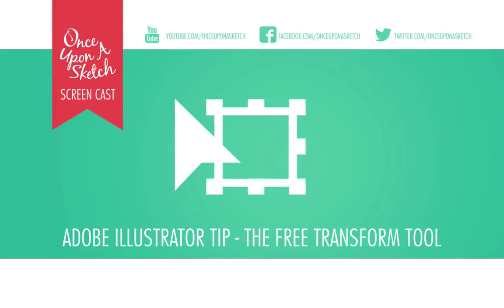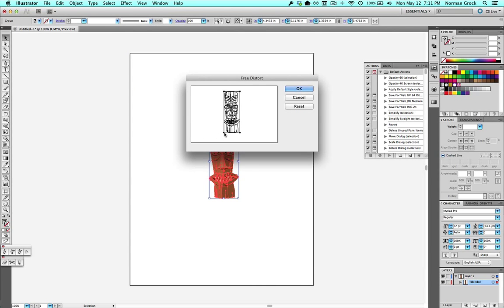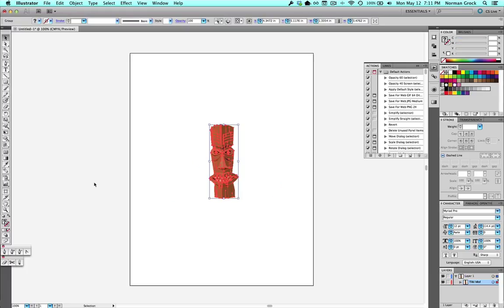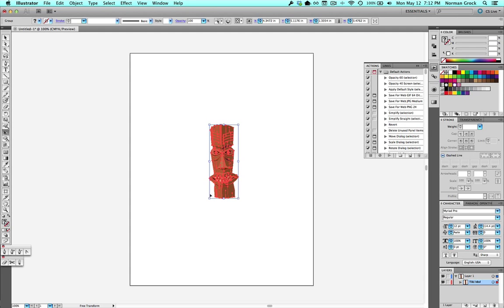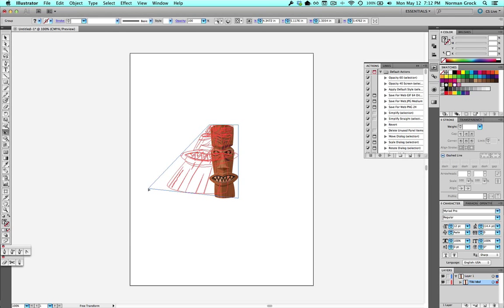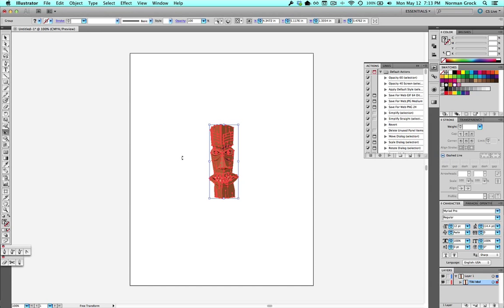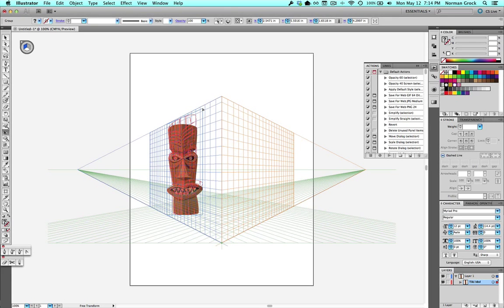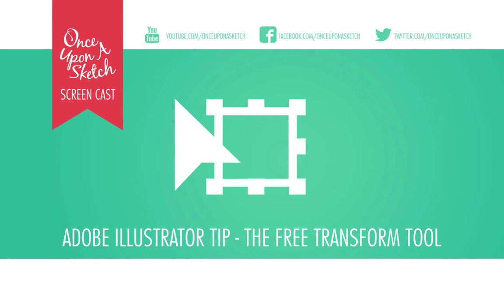FreeTransformTool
In this video we have a quick tip for you about using the free transform tool in Adobe Illustrator. The free transform tool isn't as easy-to-use as you might think. There's a trick to get images to distort, if you don't know the trick the free transform tool behaves very differently.